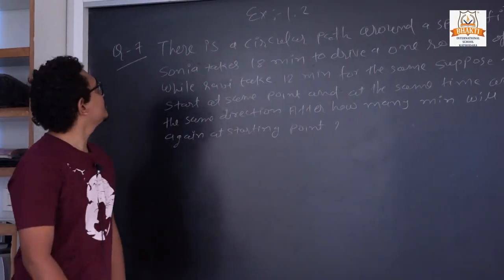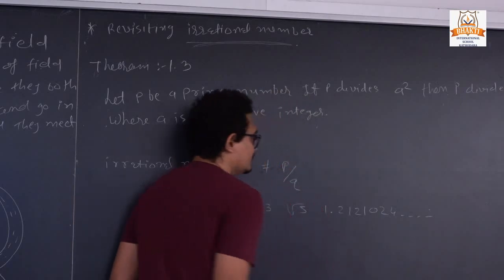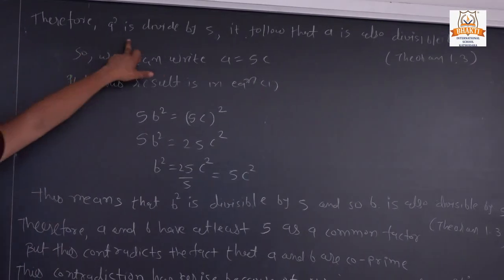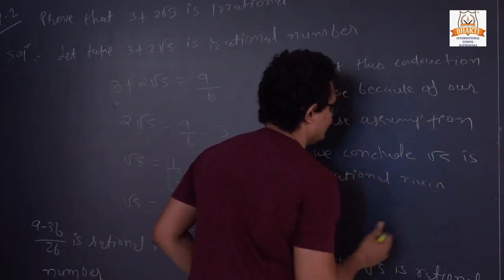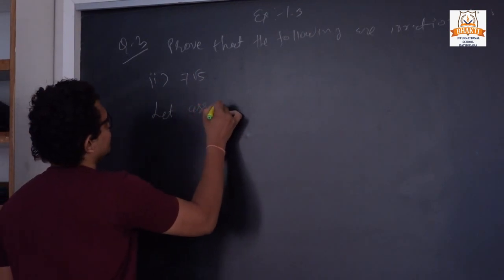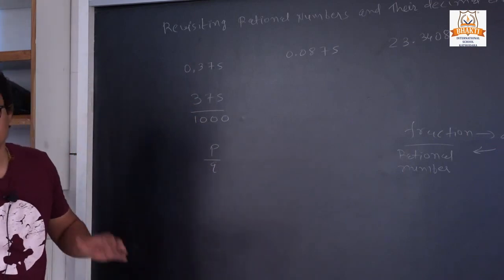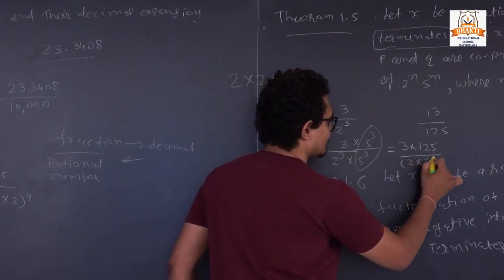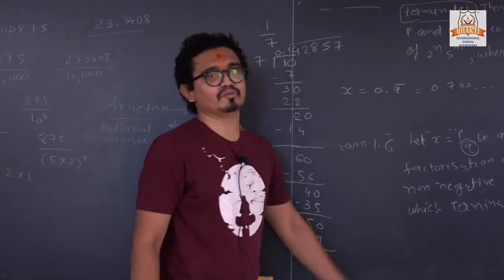CLASS 10 MATHEMATICS CH 1 REAL NUMBER PART 5